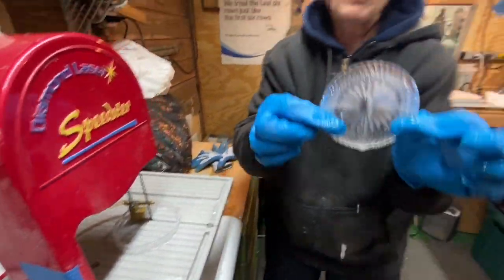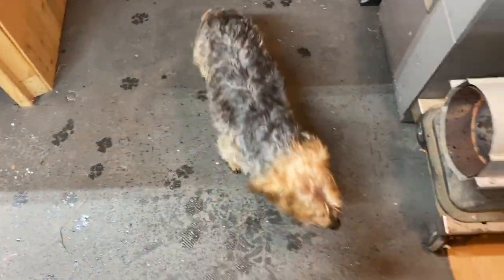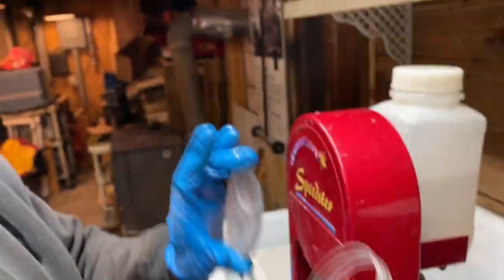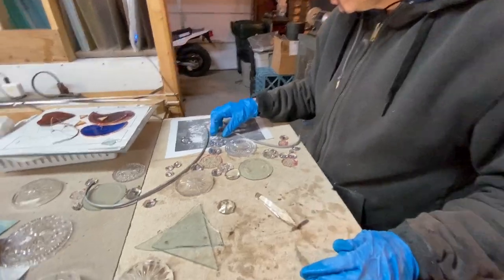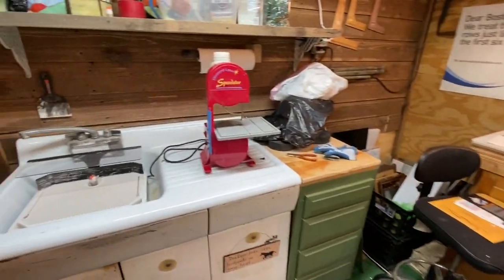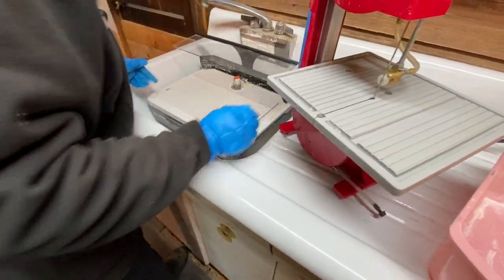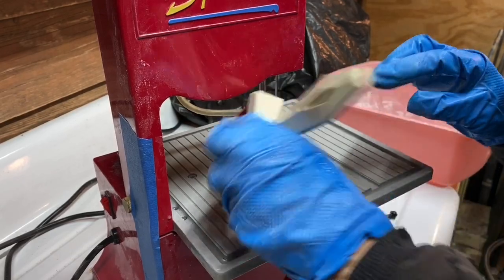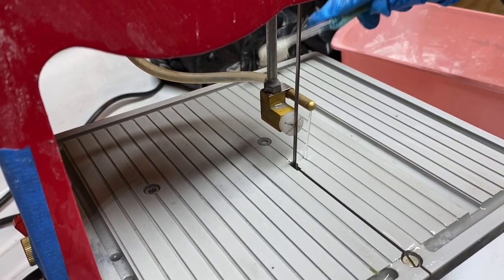Mary cutting disc's out of ash trays with her band saw.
The speedster hasn't been off the shelf  for a while, so this was the perfect opportunity to make something useful out of some old ashtrays, and some random coasters.

Cutting them into discs allows her to foil them and incorporate the glass into larger pieces.